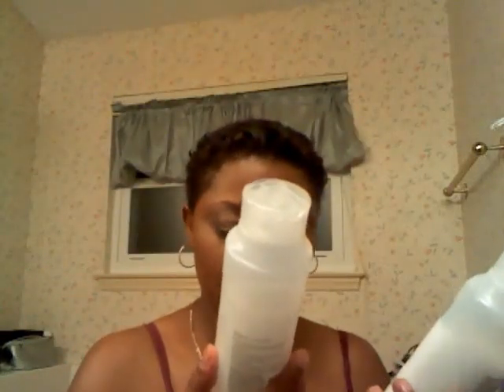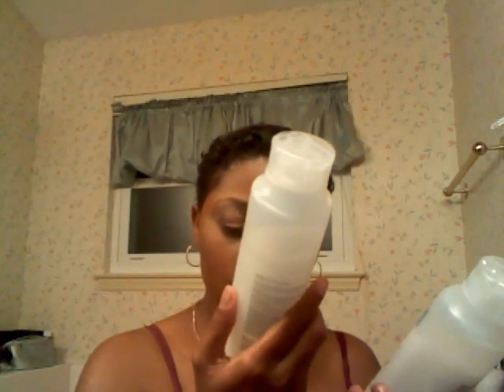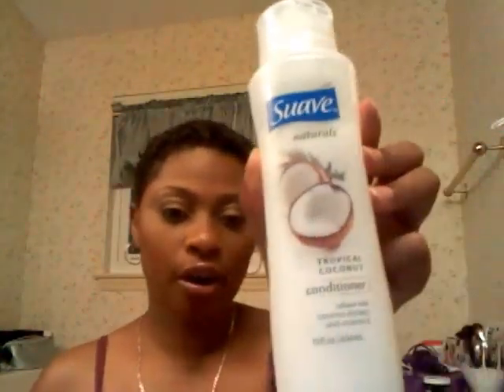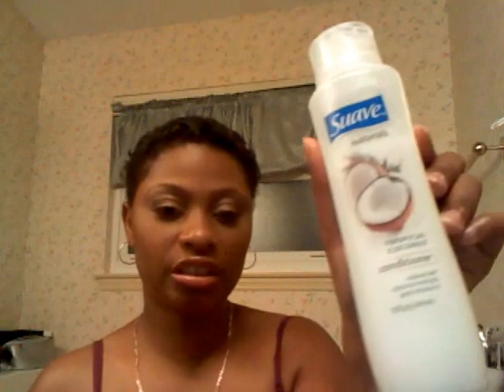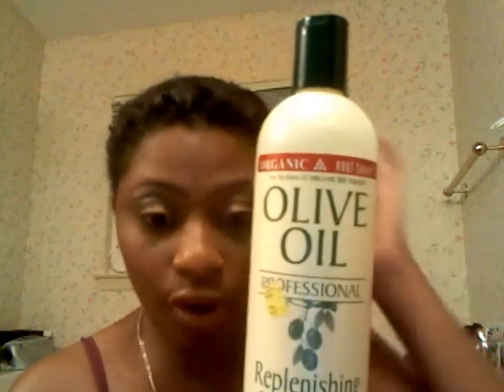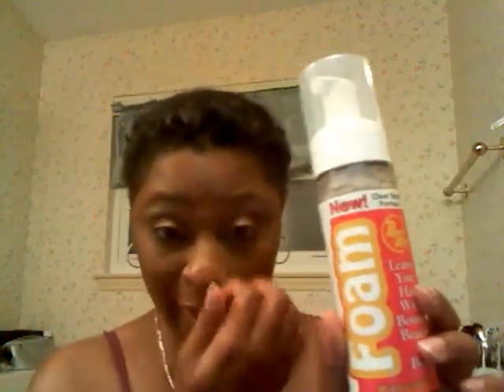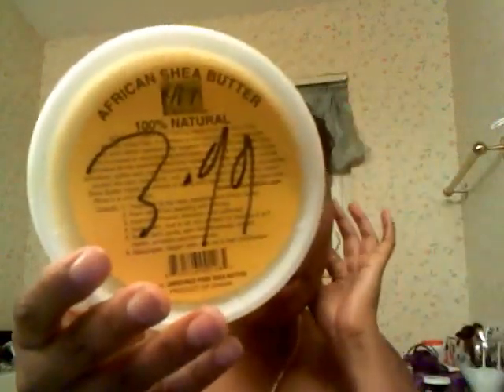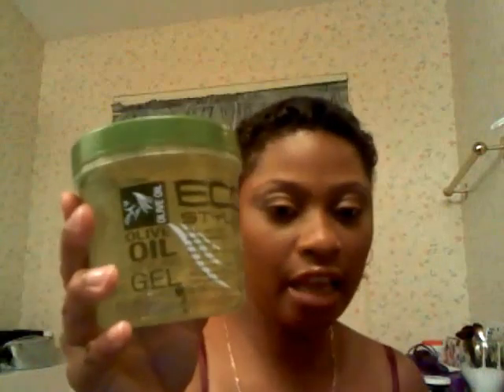Eco Style Gel Review & Product Review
I am reviewing the Eco Gel and a few other products in this vid, so please come and see what I have to say on the situation and thank you for watching my channel